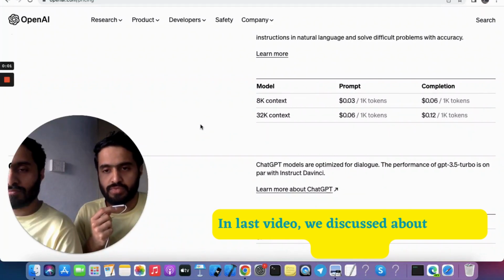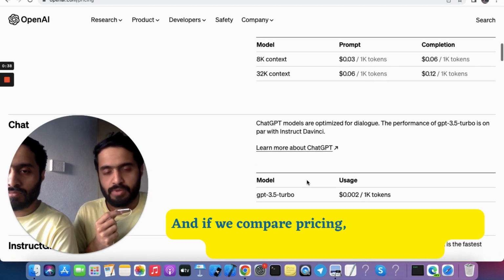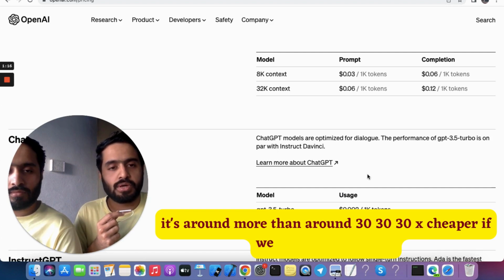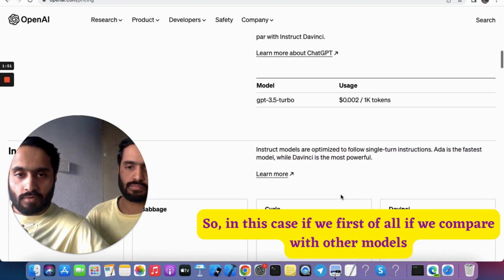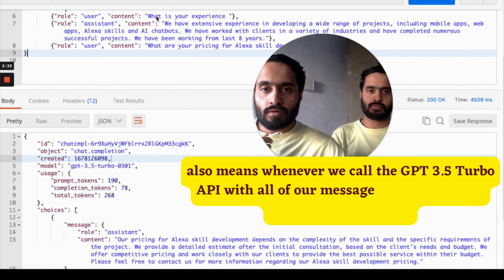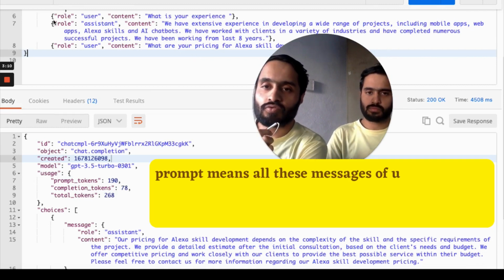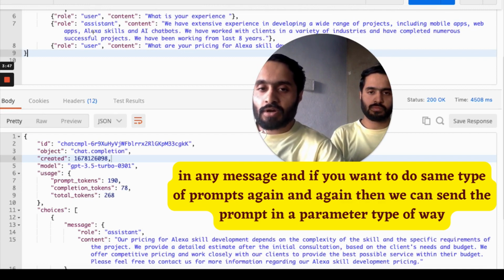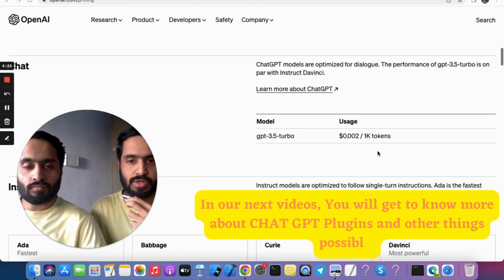Smart Token Usage: Get More from ChatGPT API 🤖💰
Are you tired of spending too many tokens on your AI-powered app?

Look no further than the ChatGPT API!

Our powerful and affordable solution helps you use fewer tokens while still delivering high-quality content to your users.

Learn more about pricing in this video.

Ready to unlock your full potential? We offer the tools and strategies you need to reach new heights - check it out today!